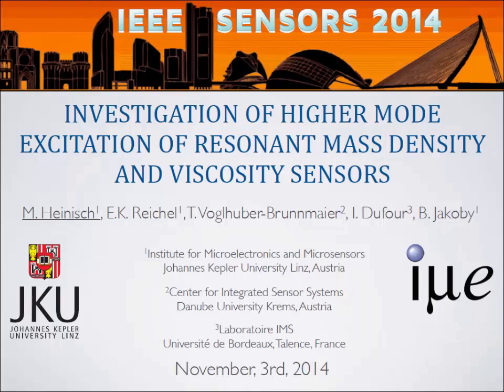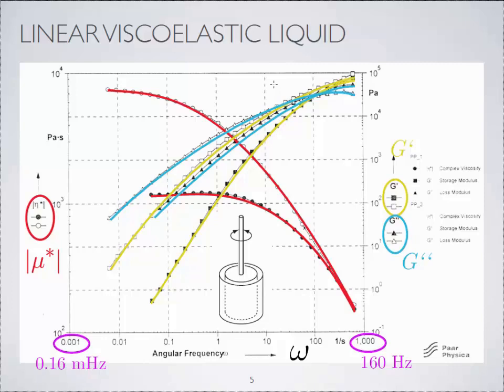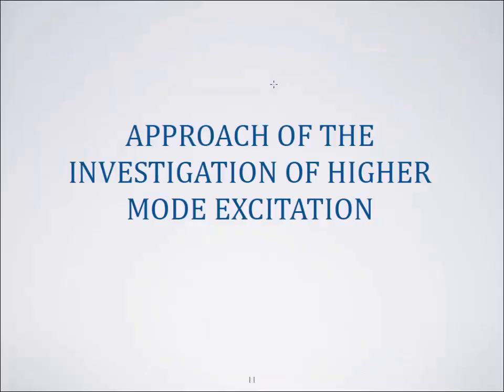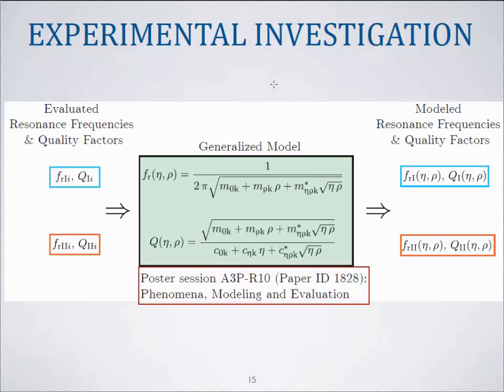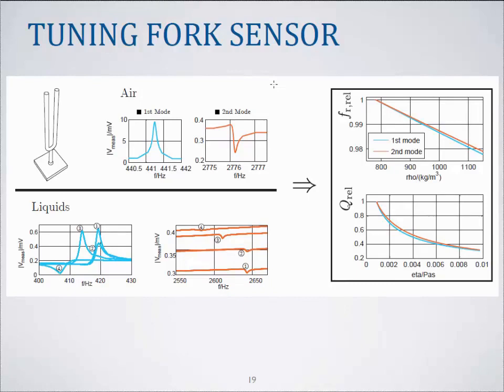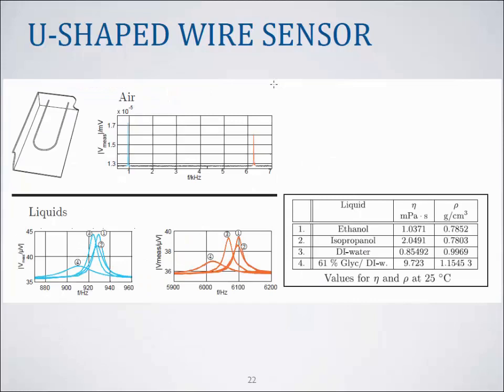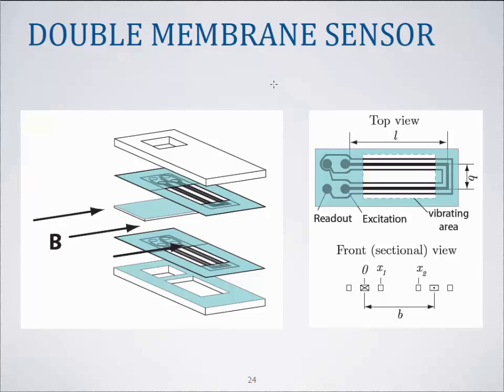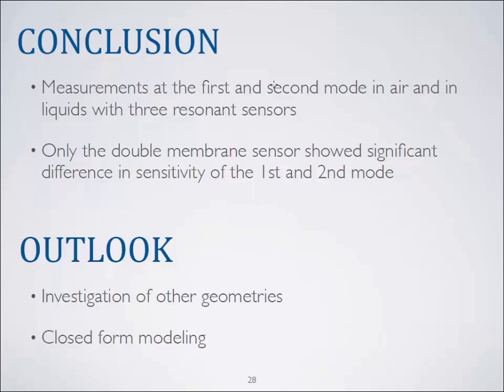Investigation of Higher Mode Excitation of Resonant Mass Density and Viscosity Sensors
Title: Investigation of Higher Mode Excitation of Resonant Mass Density and Viscosity Sensors

Author: Martin Heinisch{2}, Erwin K. Reichel{2}, Bernhard Jakoby{2}, Thomas Voglhuber-Brunnmaier{1}, Isabelle Dufour{3}

Abstract: The application of resonant devices for mass density and viscosity sensing by evaluating their change of quality factor and resonance frequency upon immersion in a sample liquid was already reported in literature with increasing amount of publications in the last years. Usually these resonant devices are operated at a single characteristic resonance. In this work we investigate the operation of recently devised sensors at higher modes, show comprehensive experimental results which are compared with theoretical findings and discuss the advantages of recording more than one mode in case of resonant mass density and viscosity sensing.